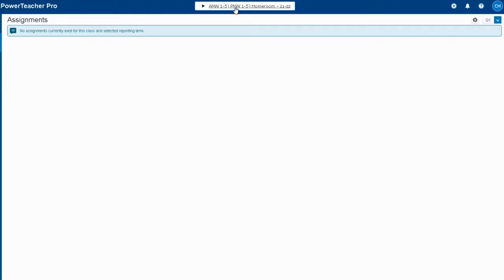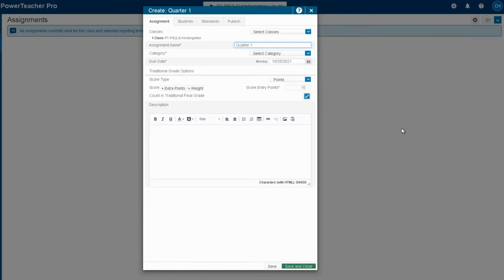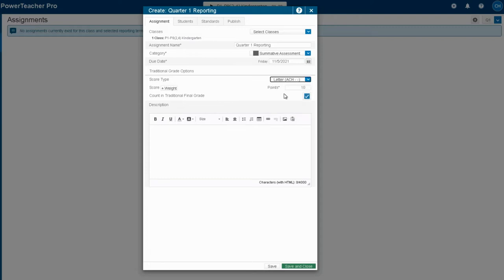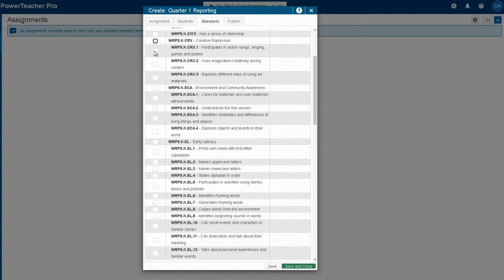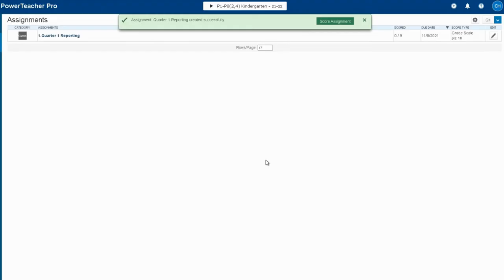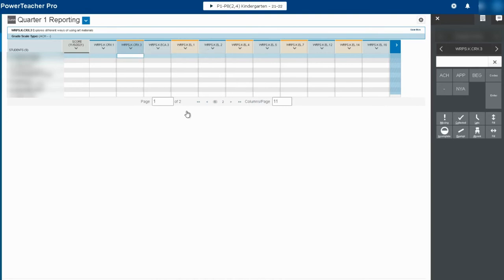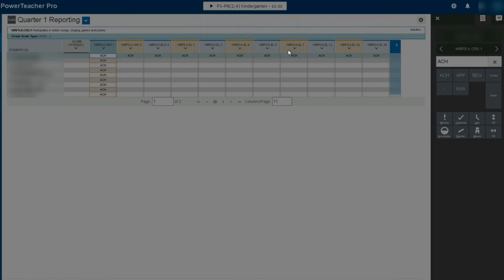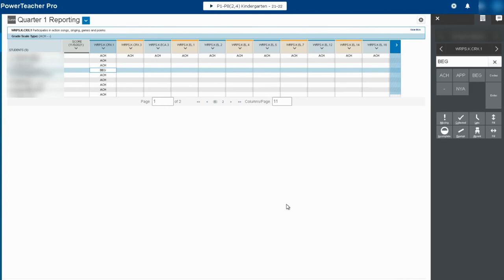ECS Example Gradebook 1